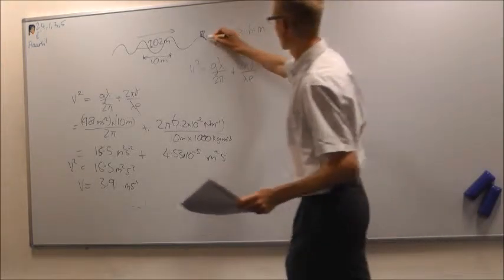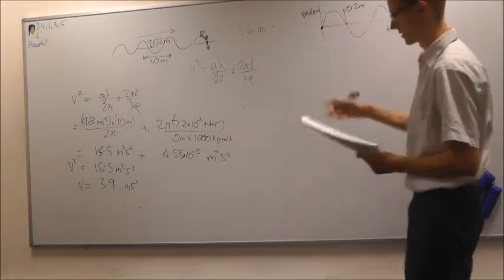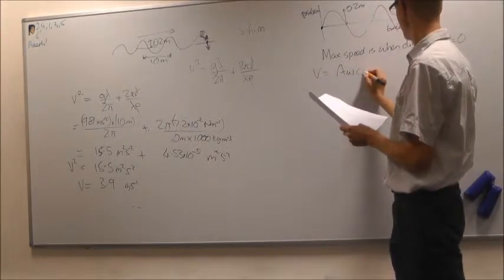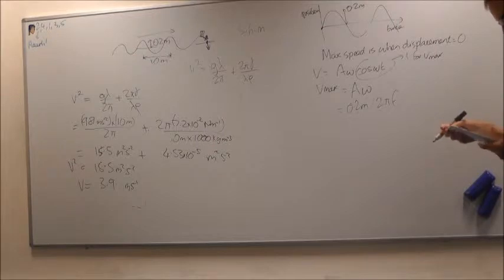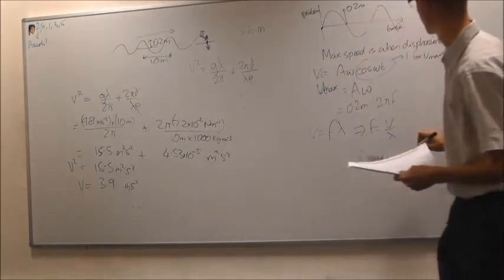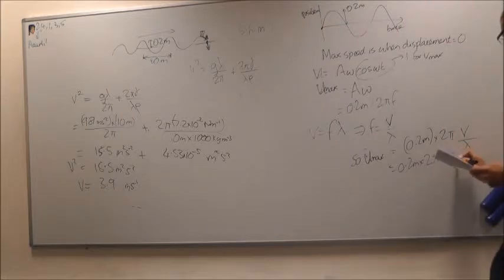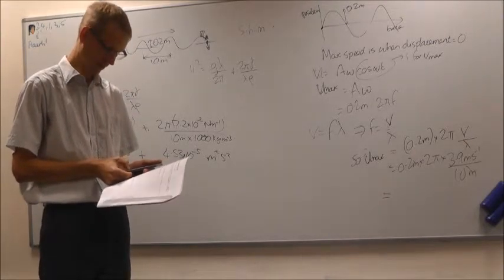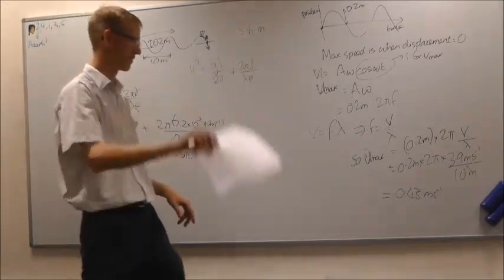Question 4 (c) - Scholarship Physics 2013 - Dr. Marcus Wilson